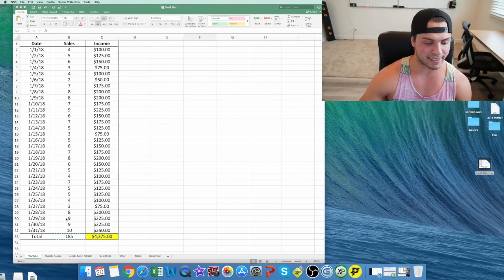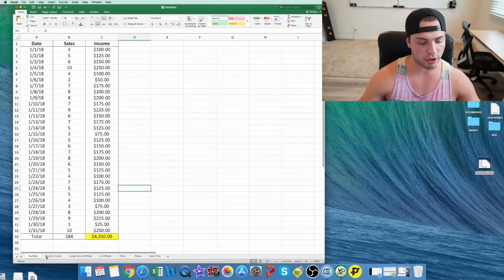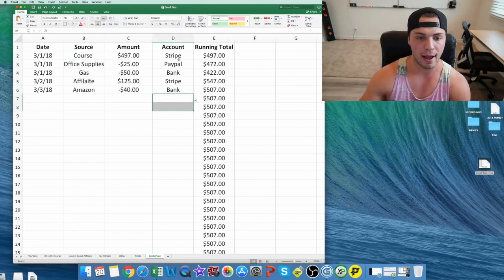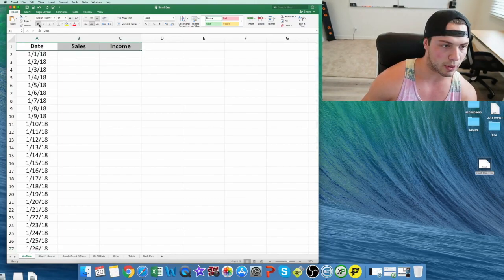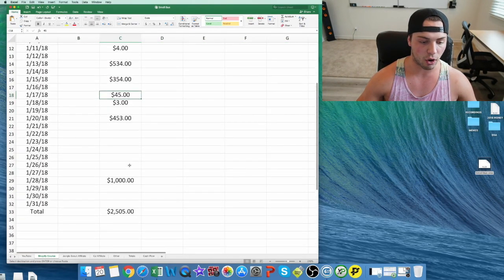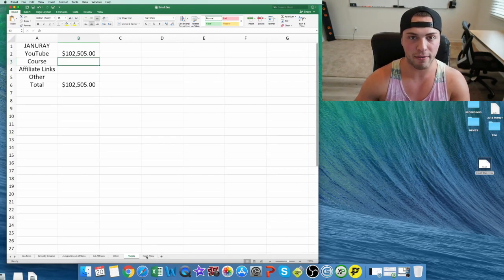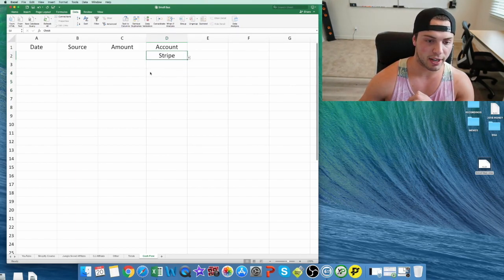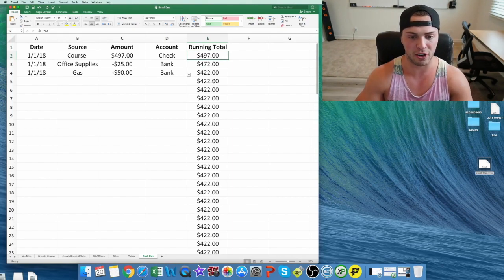How To Track All Your Profit & Costs As A Small Business Or Entrepreneur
★★COURSES★★